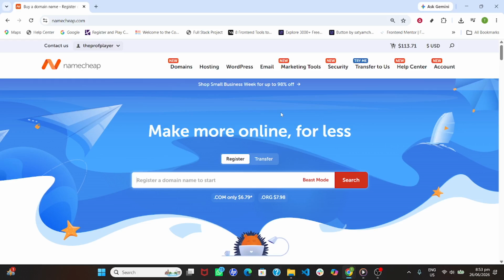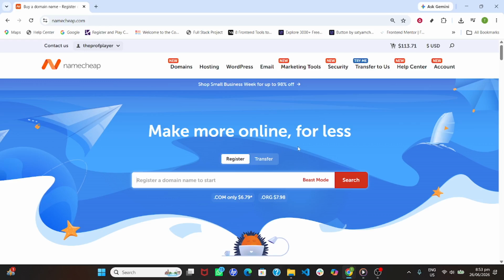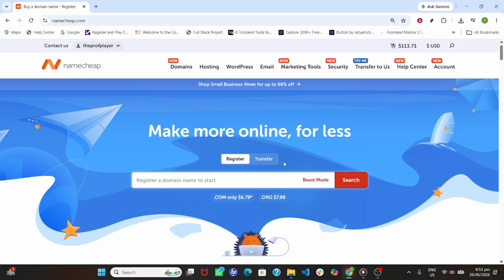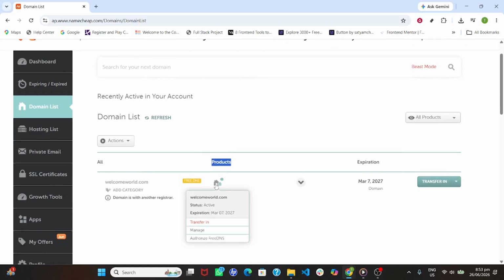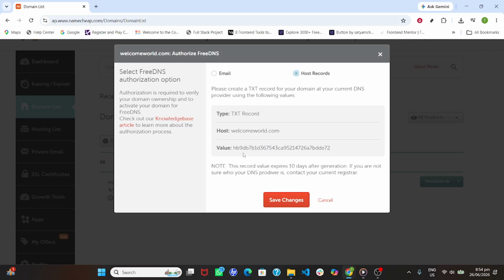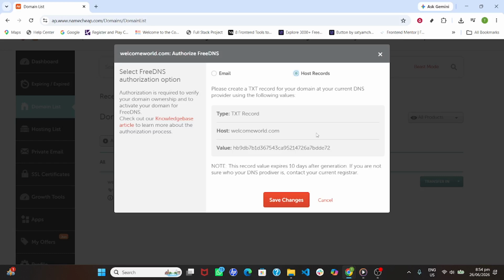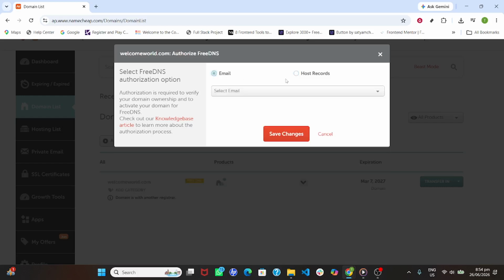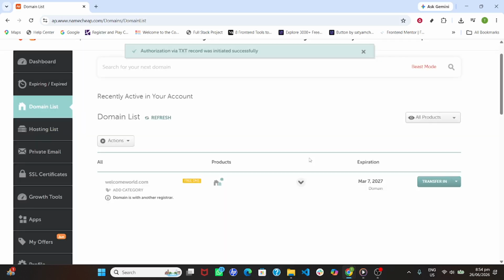How to Authorize FreeDNS in Namecheap Website (Updated 2026)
In this video, we discuss how to authorize FreeDNS in Namecheap website. You'll learn the steps to enable FreeDNS for your domain, including navigating to the Domain List, authorizing via TXT record, and saving changes. This tutorial covers the authorization process and host records setup, making it easy to point your domain to external services.

00:00 Introduction to FreeDNS Authorization
00:18 Navigating to Namecheap Homepage
00:33 Clicking Account in Top Right
00:50 Selecting Domain List from Dropdown
01:04 Opening Products Dropdown Menu
01:19 Clicking Authorize FreeDNS Option
01:30 Switching to Host Records Tab
01:57 Saving Host Records Changes
02:10 Confirmation of Successful Authorization
02:42 Finalizing and Completing FreeDNS Setup